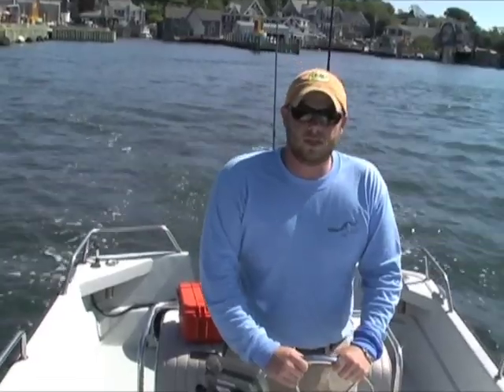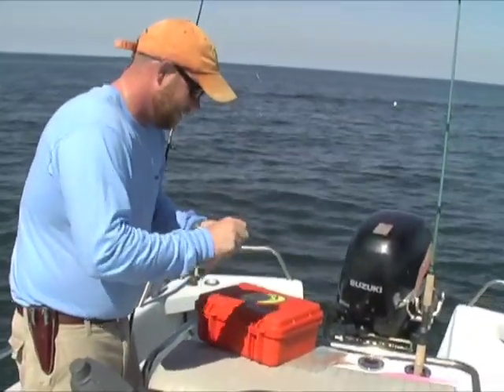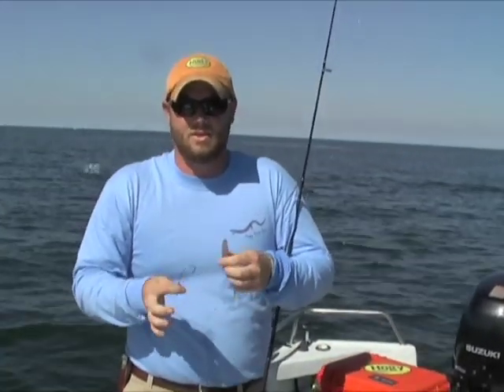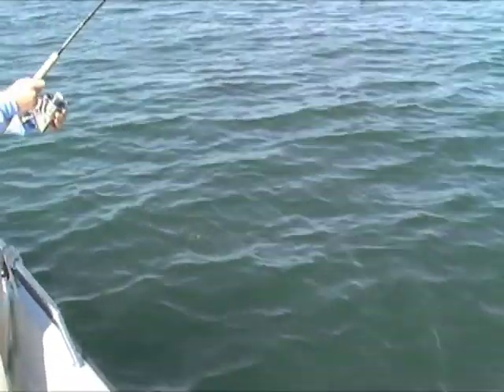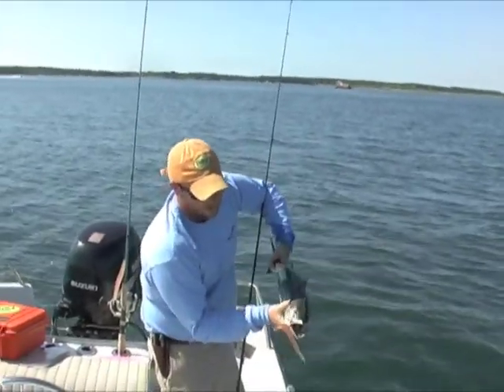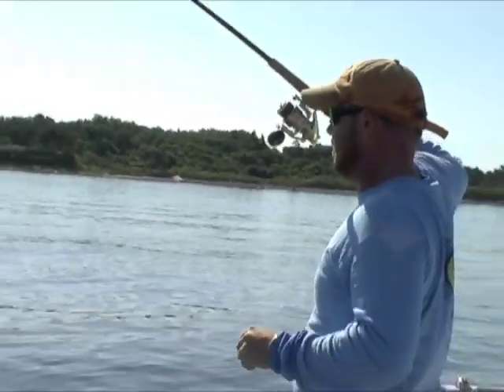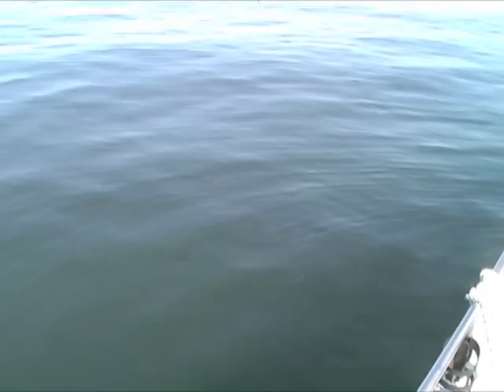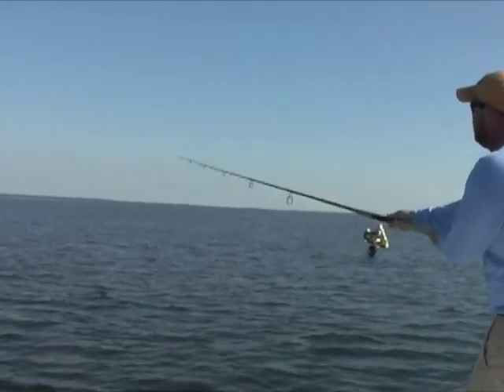How To: Topwater Bonito and Albie fishing on Cape Cod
Join us in Buzzards Bays on Cape Cod for some fantastic Atlantic Bonito and False Albacore action using Hogy 7" Amber Hogy Originals. Great Topwater Action!

Captain: Capt. Mike Hogan
Technique: Casting, Topwater
Targeted Species: False Albacore, Bonito
Spot: Buzzard's Bay, Cape Cod
Lure: Hogy 7" Originals (Amber)